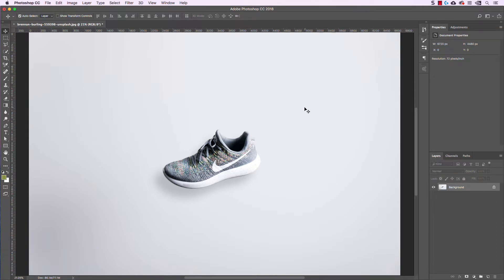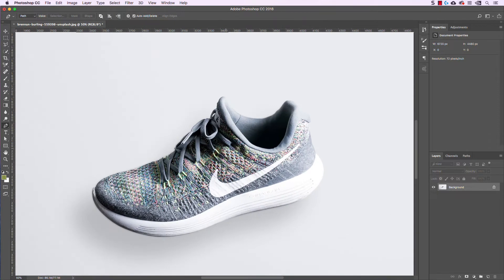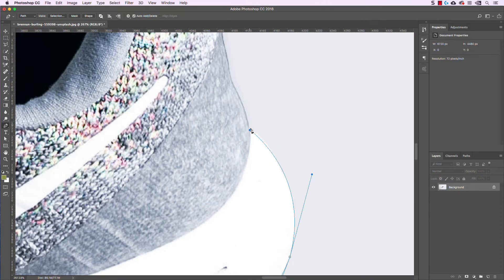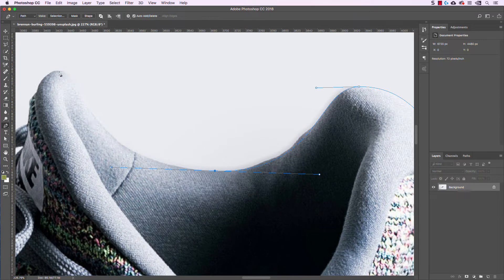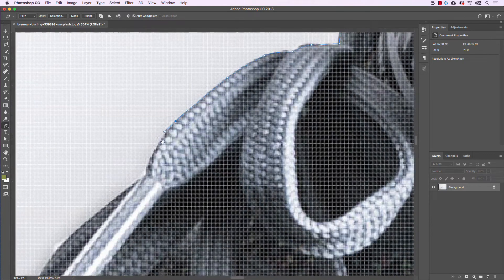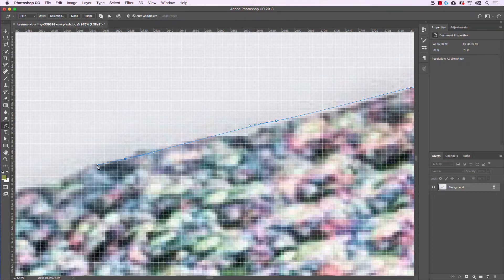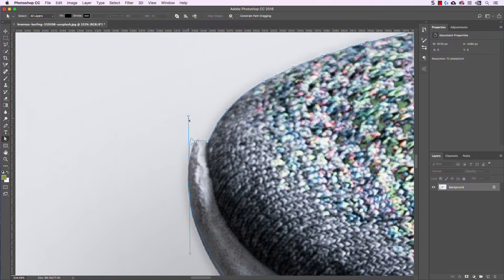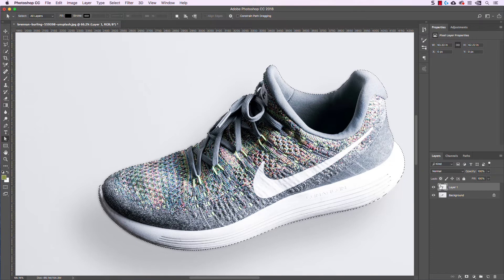ARTG 125 – Background Change Exercise